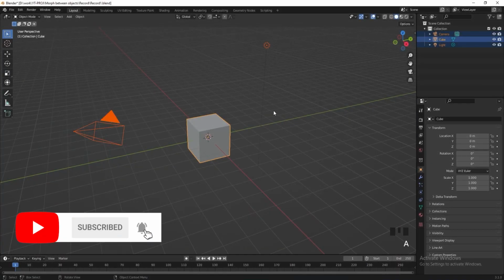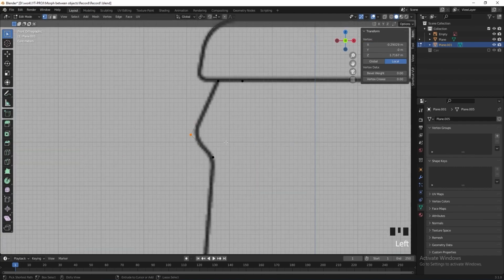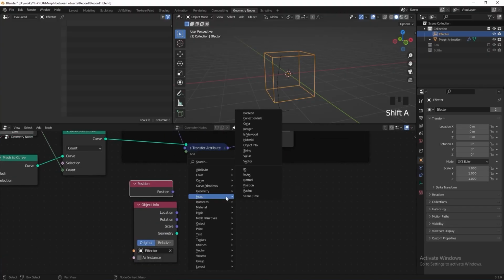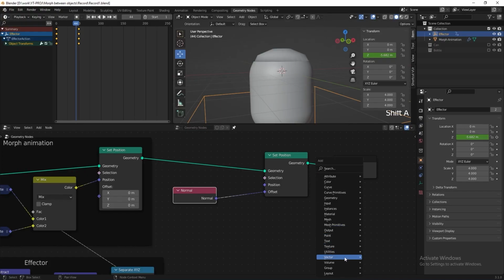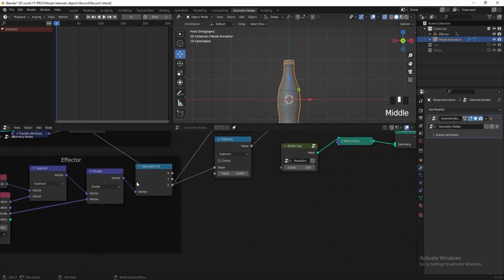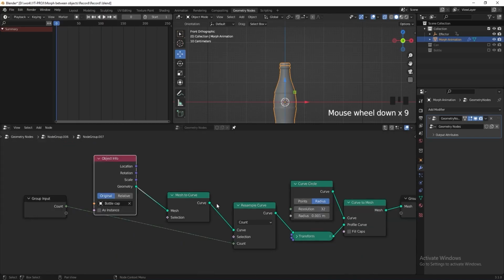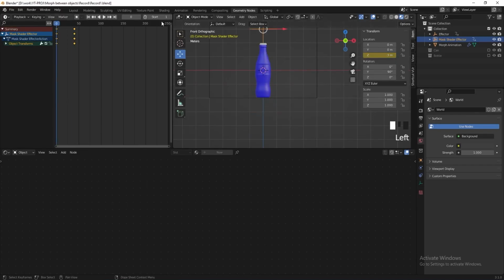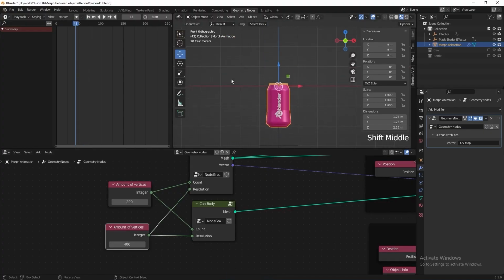Blender3D - Morph between objects using Geometry nodes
Hi guys, in this video, i am going to share with you, how to morph two objects using blender 3D 3.1 Geometry Nodes.

Below is the Blender file for this project.

0:00 Intro
0:18 Draw the curve line
5:08 The same amount of vertices for both curve line
6:41 Morph between lines
7:38 Add Effector to control point's position
9:12 Curve to Mesh
11:54 Transition Fx
13:06 Delay Fx
14:12 Add Bottlecap
14:44 Animate Bottlecap
19:25 Animate the Can End
21:30 Add Material
24:44 UV Map